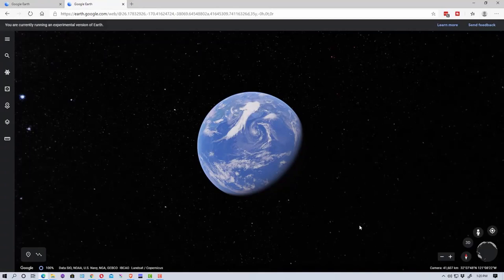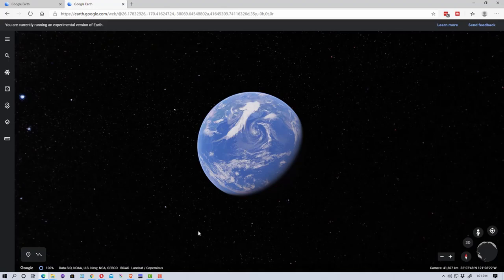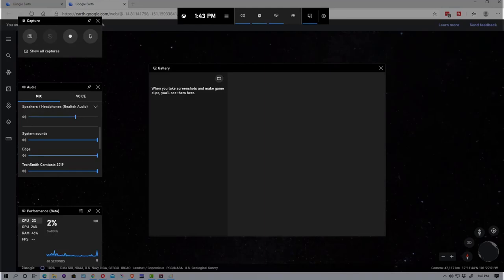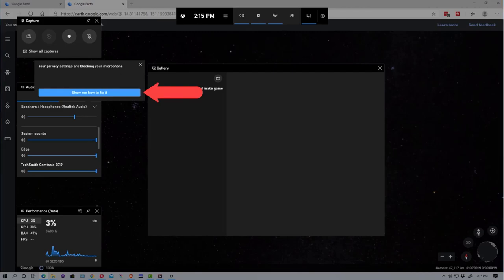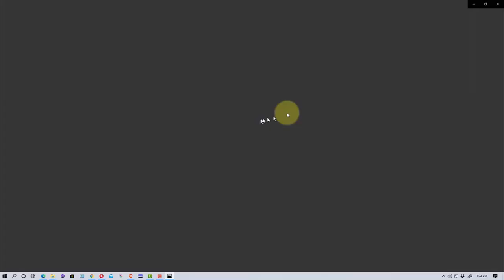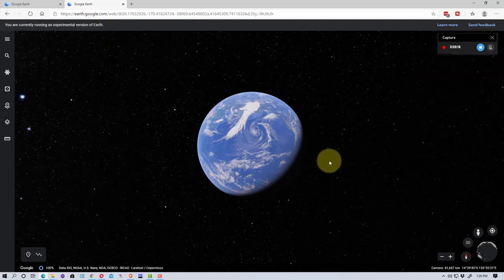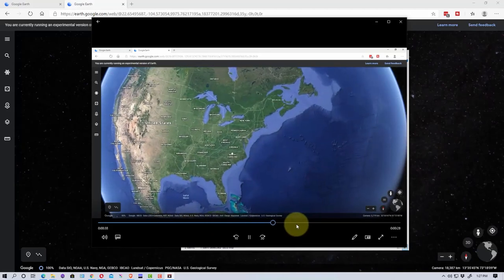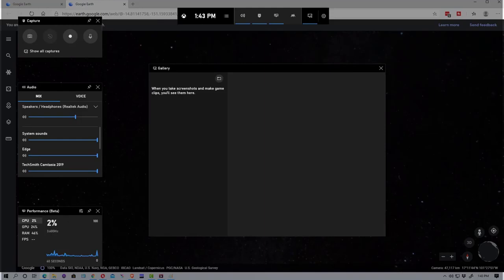Windows Game Bar Tutorial - How to Capture Video and Screen Shots for Free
Windows Game Bar Tutorial - How to Capture Video and Screen Shots